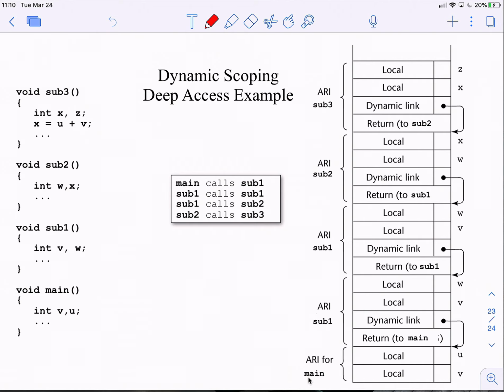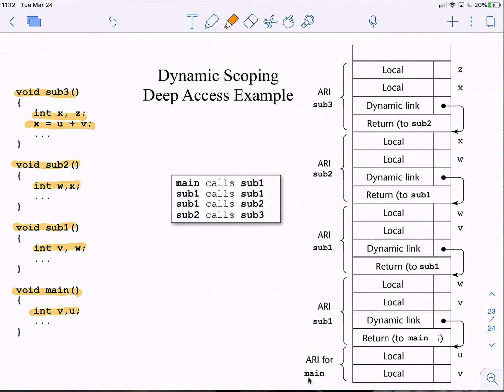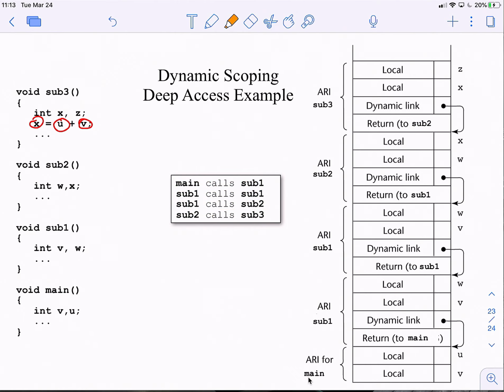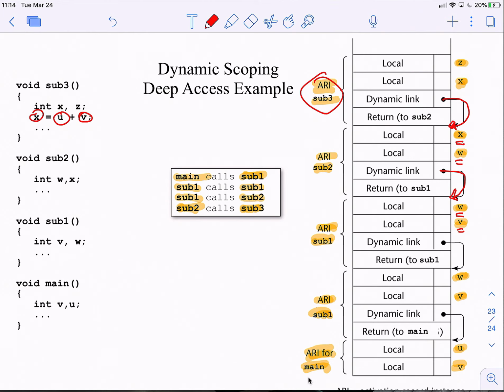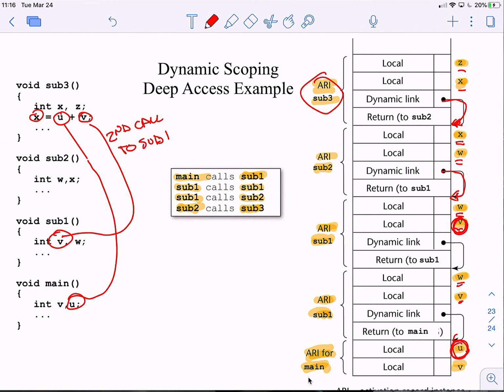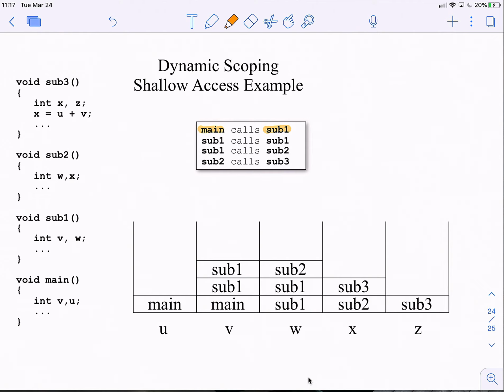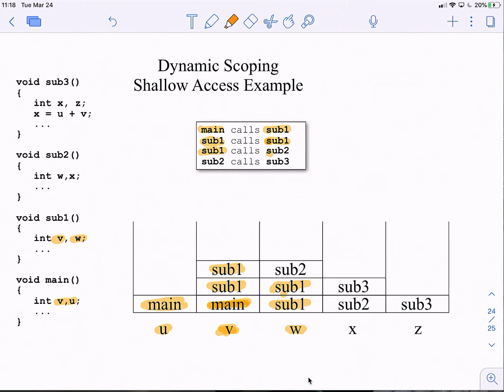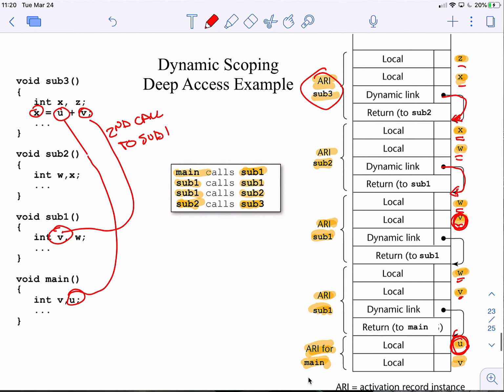CSC332 Subprograms Dynamic Scoping